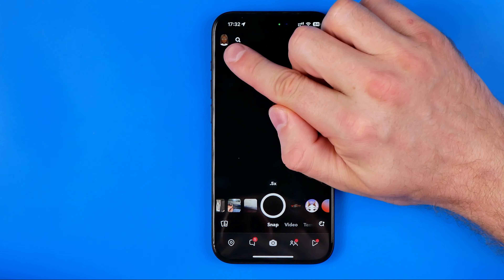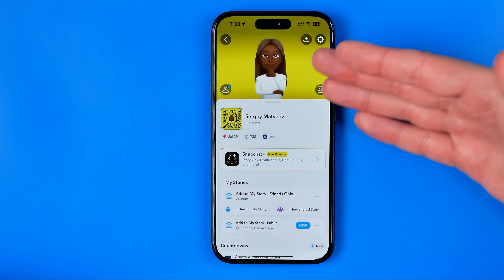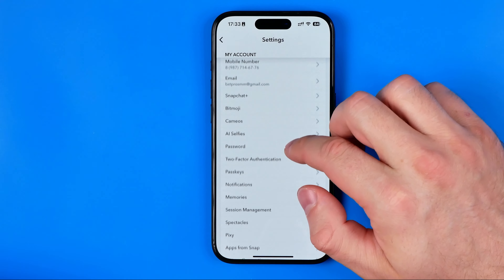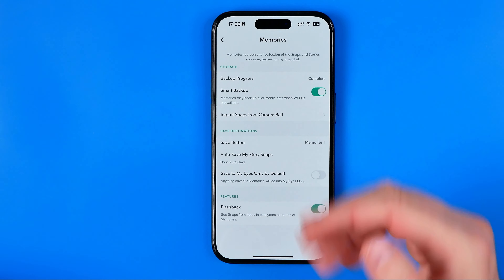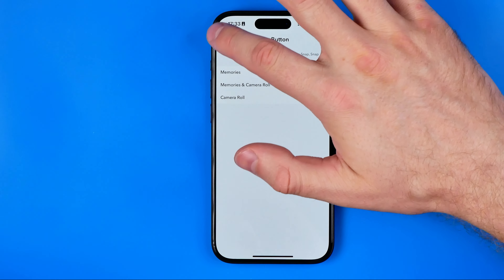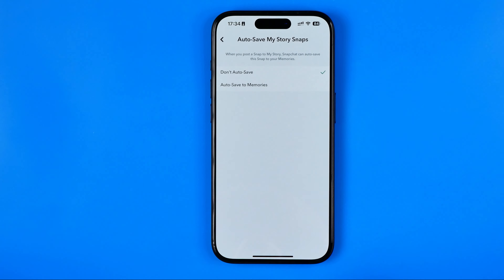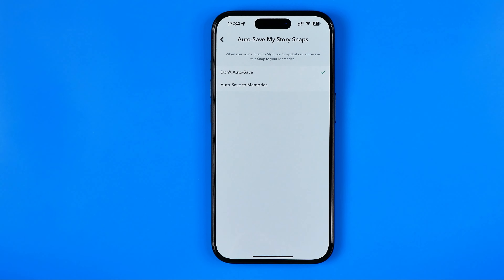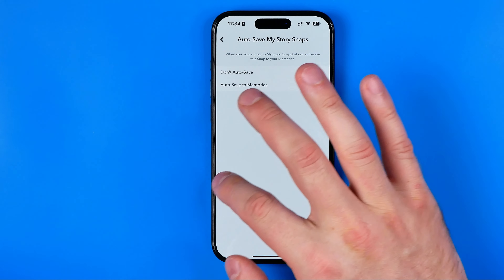How to Auto Save Snapchat Pictures to Gallery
Here's how to auto save snapchat pictures to gallery! In this video I will show you how to save snapchat photos to your gallery. Be sure to watch the video to the very end. You will learn how to save snapchat photos in gallery. That's easy and simple to do!